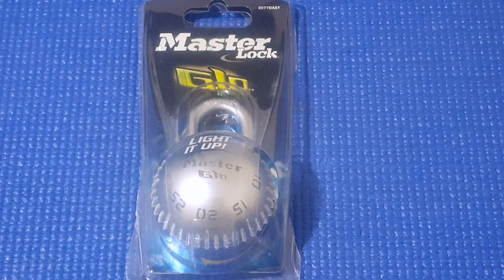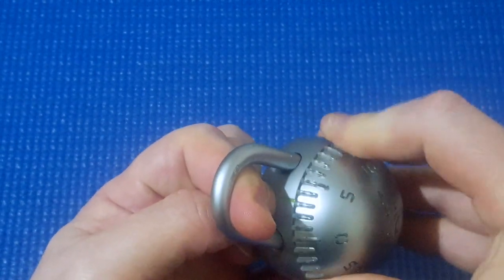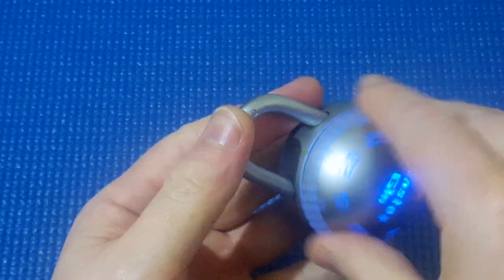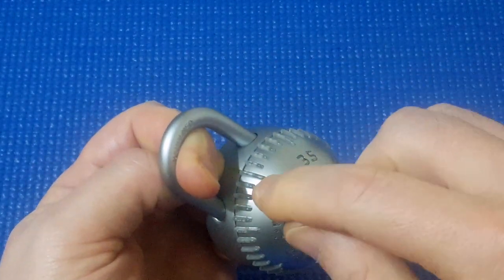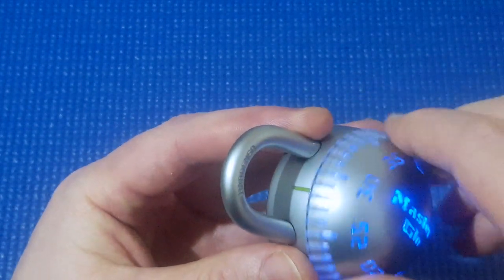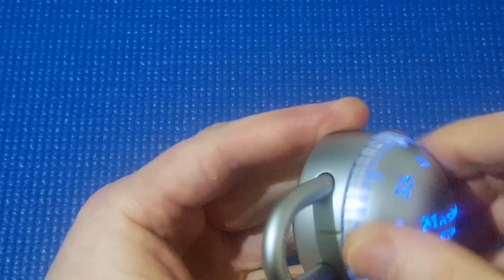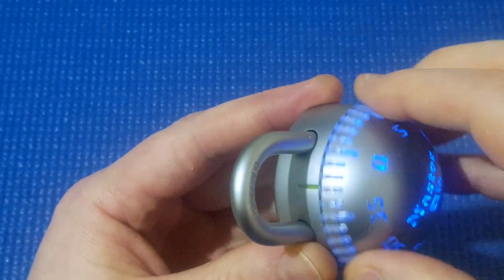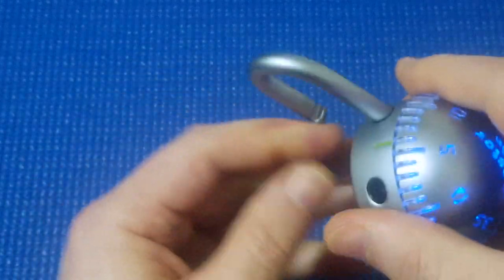(Picking 94) How to crack a Master Lock "Glo" dial combination (using no math!)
How to decode & open a 2077DAST (also called 2077EURDAST) Master Lock "Glo" dial combination padlock (eg if you've lost your combination code) using no math!

See video 79 to take a look inside a master lock and see how it works